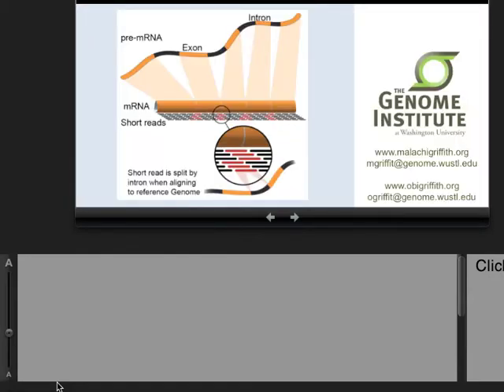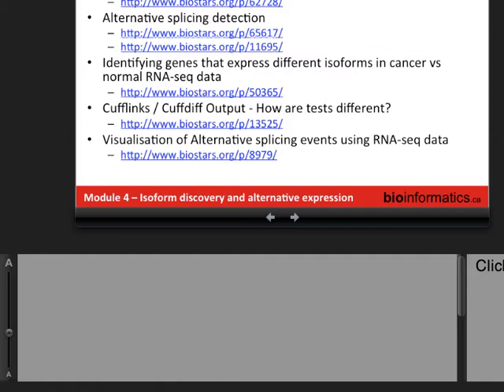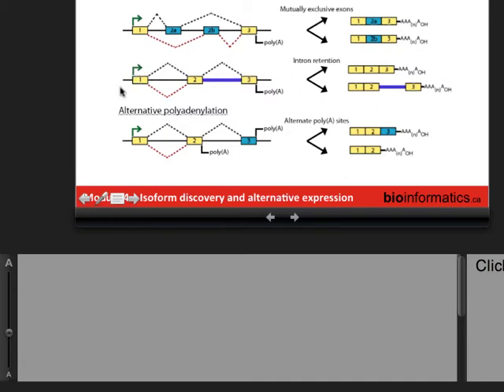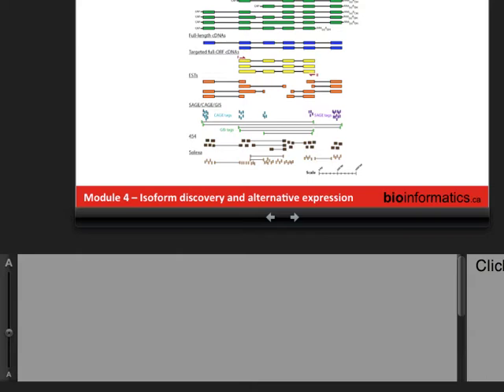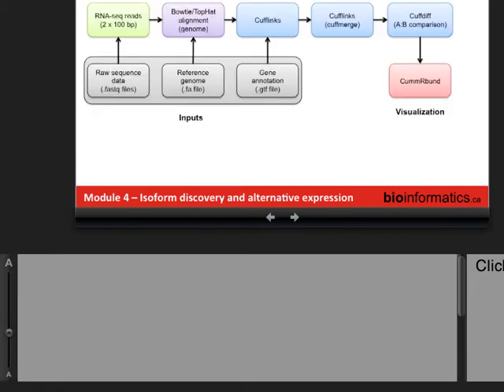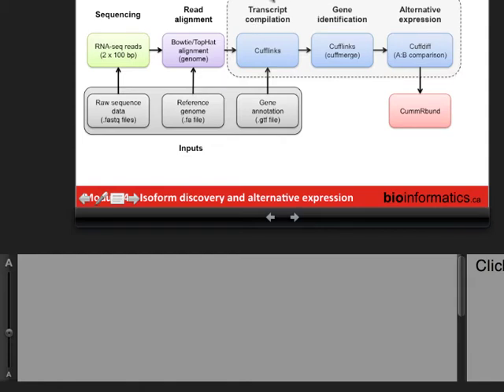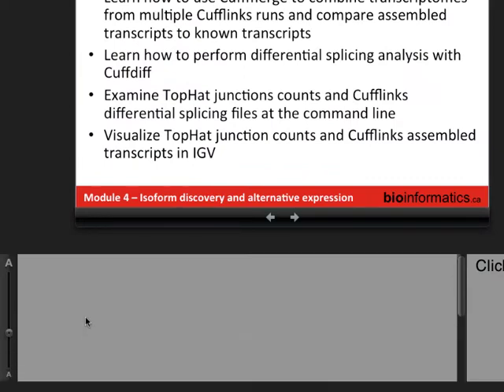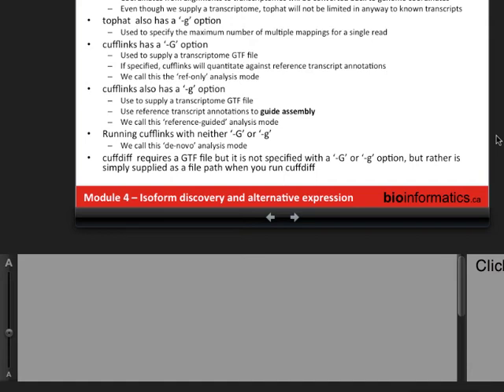Isoform Discovery and Alternative Expression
This is the fourth module of the Informatics for RNA Sequencing Analysis 2014 workshop hosted by the Canadian Bioinformatics Workshops in Montreal. This session is by Malachi Griffith.